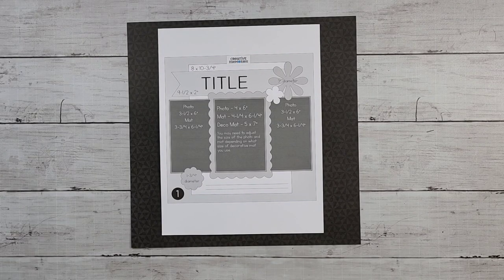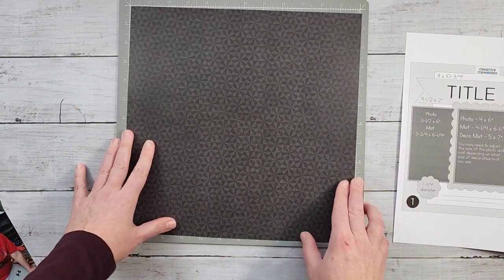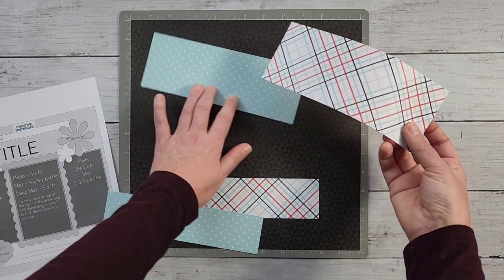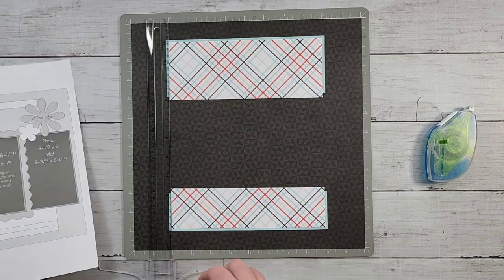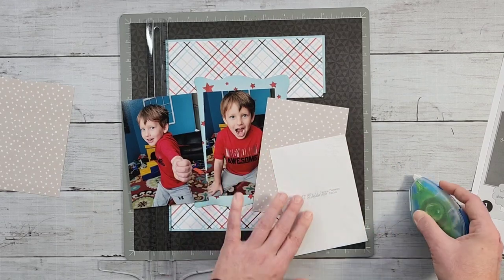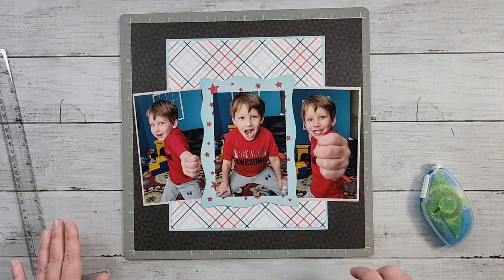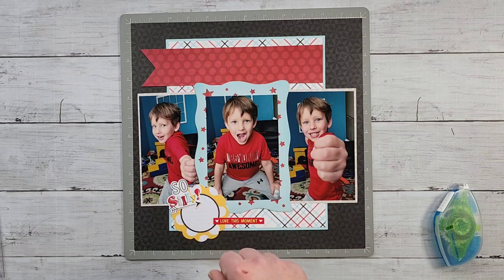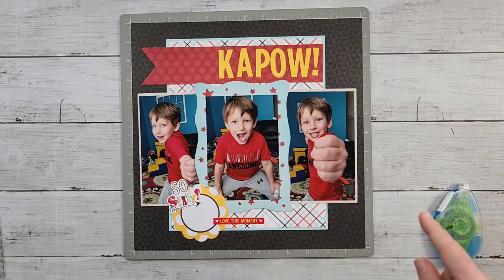Creative Memories Virtual Crop March 2022 Sketch #1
I share my version of Sketch #1

You can find the original sketch on the Creative Memories Blog